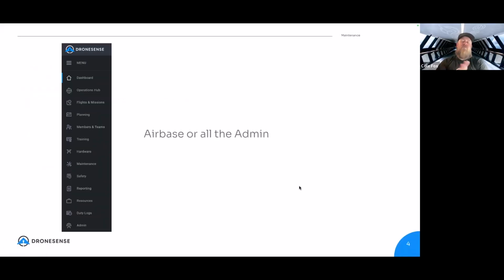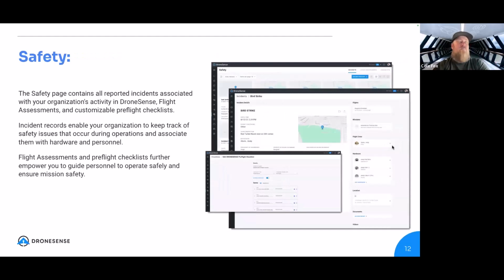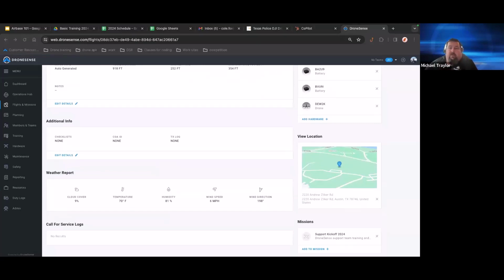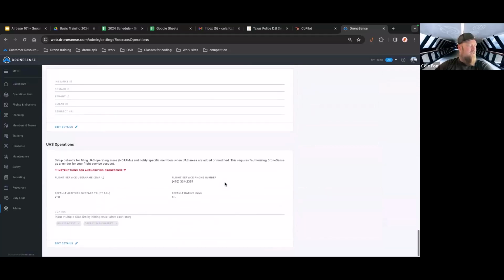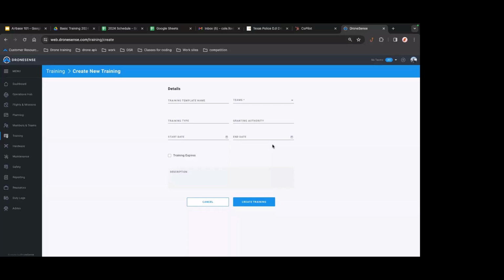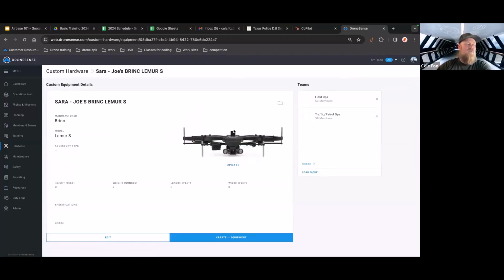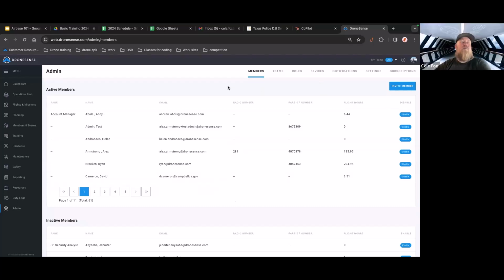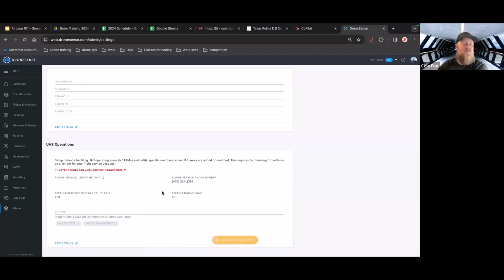Airbase 101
This installment of our Basic Training Webinar series comes from Cole Fox and Mike Traylor, who run you through all the core functions and capabilities of the DroneSense Web interface, or Airbase.